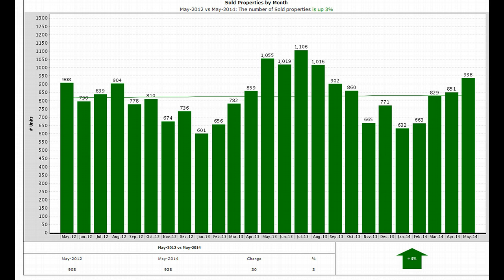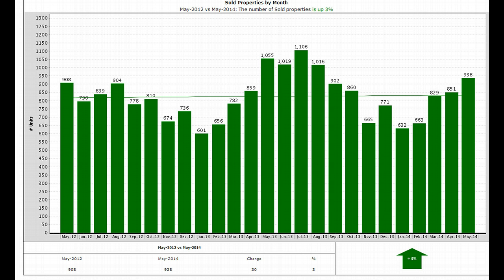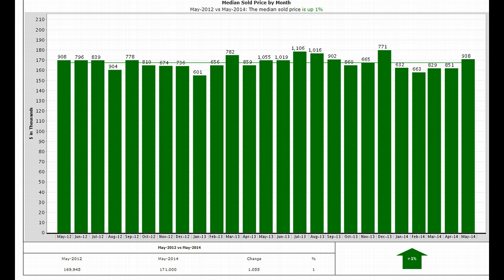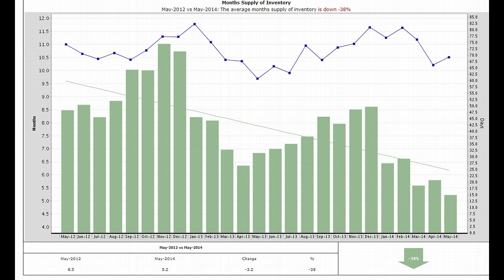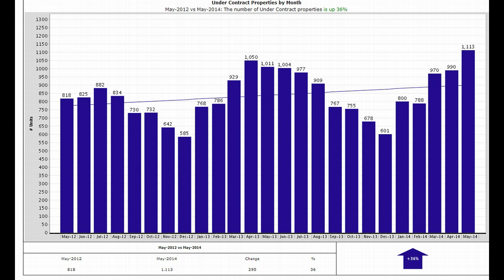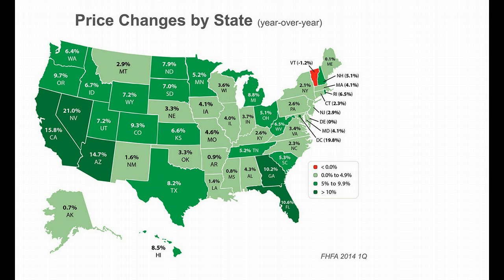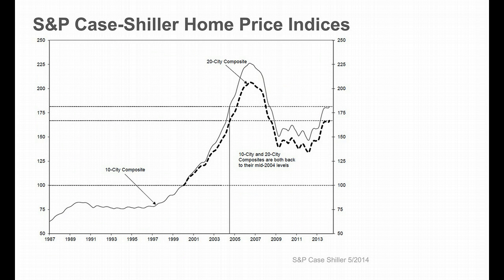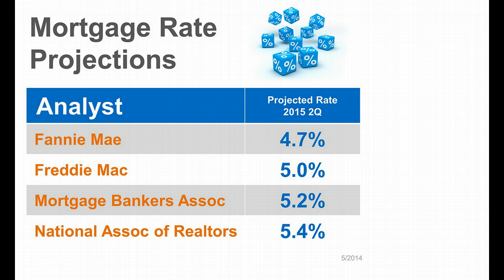Albuquerque Real Estate Market Trends - May 2014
Albuquerque NM area Housing market report.  We take a look at where we are and some predictions on where we are going.